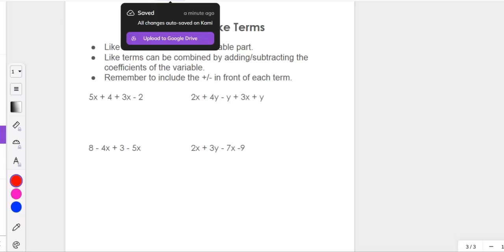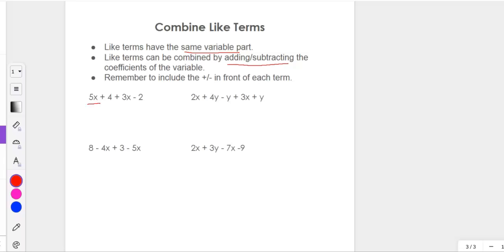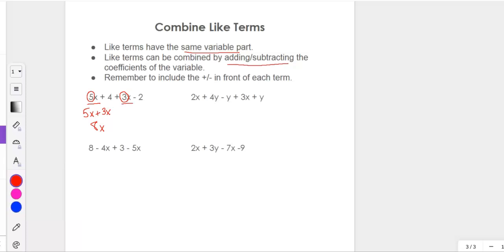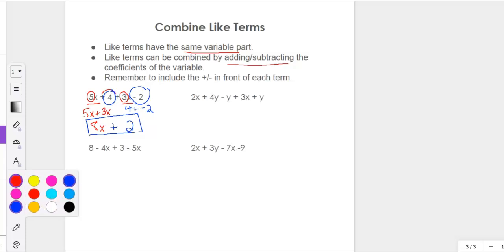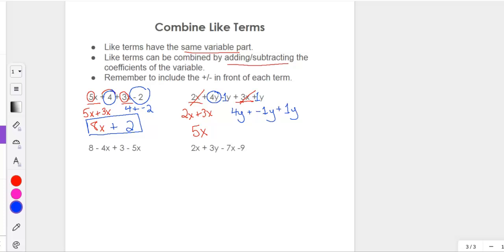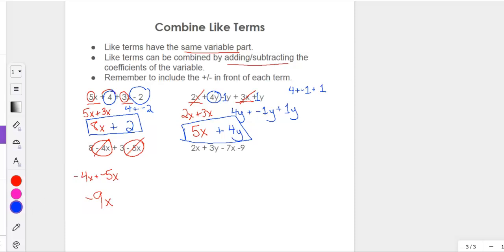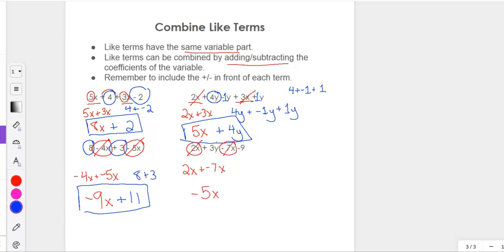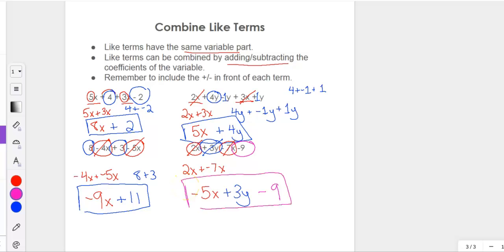Combining Like Terms